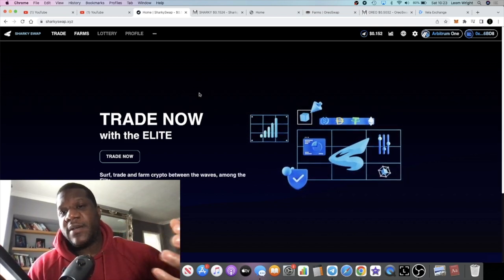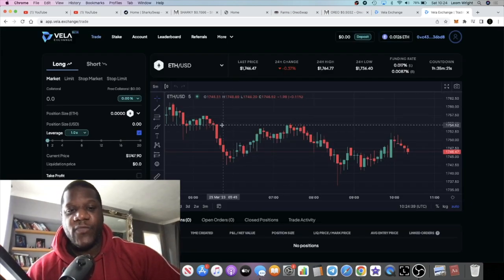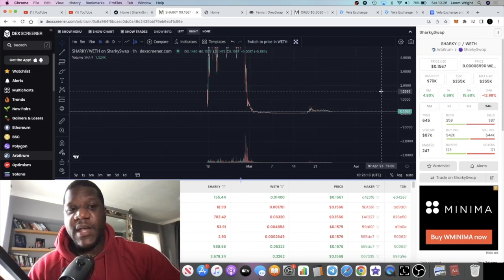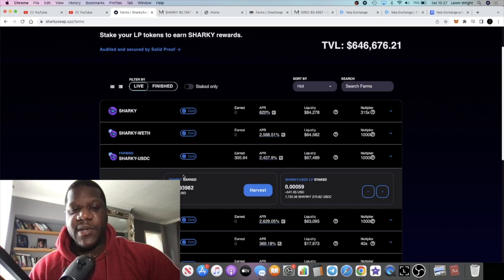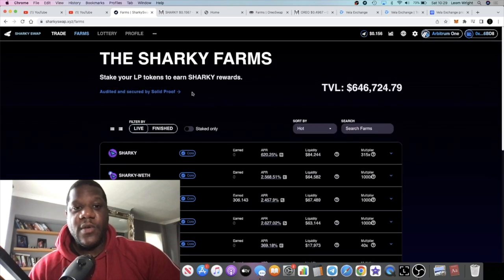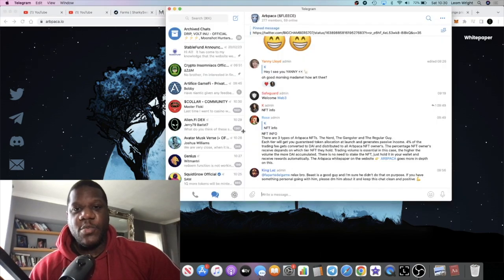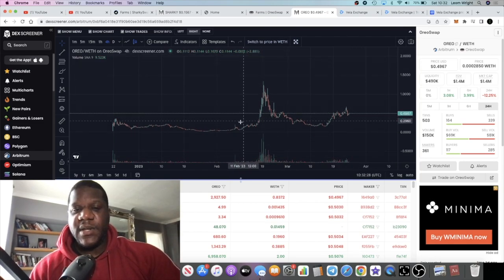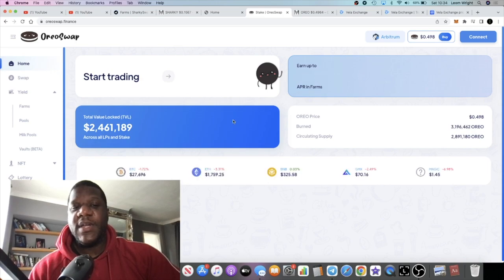Earn Yield On Arbitrum Gems Right Now!! Vela Airdrop Next?